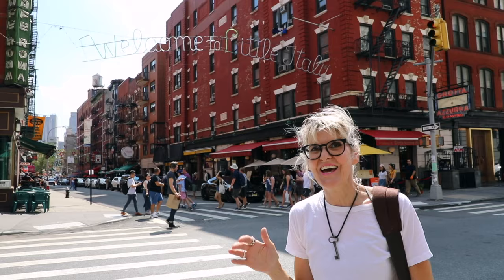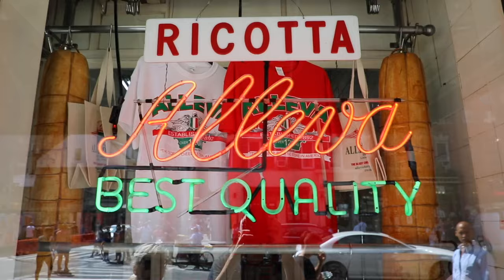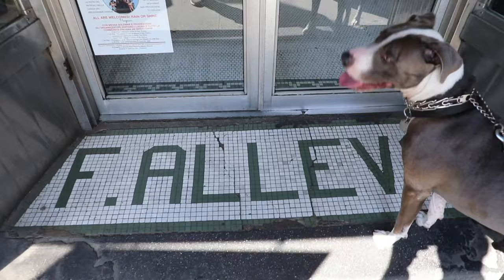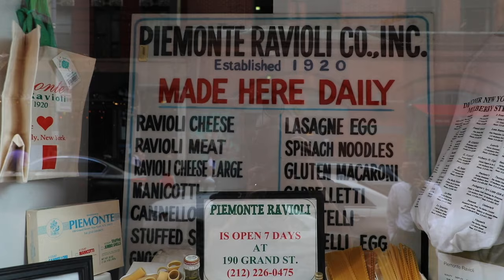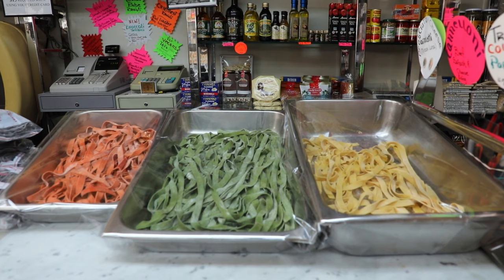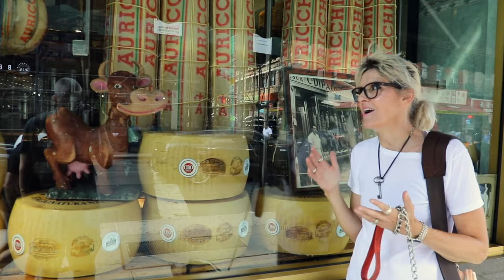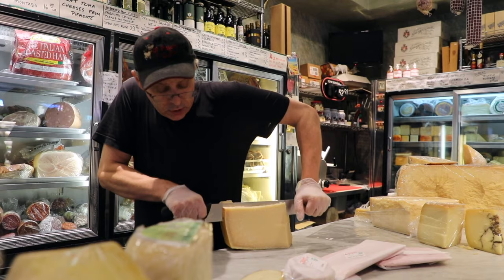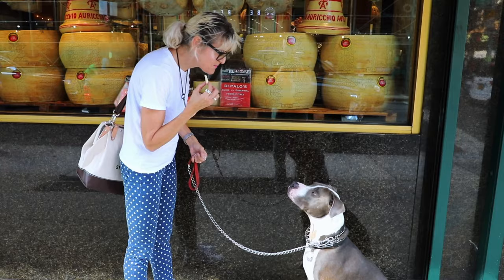Little Italy FOOD Tour NYC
In this Little Italy food tour, we visit many generational independently-owned food businesses in the Little Italy neighborhood of the Lower East Side of Manhattan, NYC. Little Italy is considered by many as a tourist destination but we visit shops which are close to or well over one hundred years old and definitely worth a visit even for a native New Yorker.

We start the day with a visit to Alleva Dairy, the oldest Italian cheese shop in America. We go inside this iconic Grand Street Italianfood shop and check out their homemade mozzarella and watch one of their signature heroes being made. We then visit Piemonte Ravioli right next door to Alleva Dairy and look at their vast selection of homemade pastas made fresh daily and purchase some fresh tomato basil and black pepper fettuccine.

We then walk down Grand Street to the corner of Mott in littleitaly where we visit Di Palo's Fine Foods. Inside Di Palo's we speak with the third-generation co-owner Sal Di Palo and purchase some of their delicious foodie Italian cheeses. We also visit E. Rossi & Company, an Italian gift shop located across the street from Piemonte Ravioli, and speak with the third-generation owner Ernest Rossi.

We end the day with a visit to Caffe Reggio on Broome Street at the corner of Mulberry where we not only go inside and see their original interior and extensive selection of homemade Italian pastries, cakes and cookies but sit down with our dog Hudson at their outdoor patio area and enjoy cappuccino, cannolis and their refreshing homemade Italian lemon ice.

Along the way, we see lots of colorful street art including a mural of Audrey Hepburn by Tristan Eaton next to Caffe Roma and a flower mural next to Piemonte Ravioli by Michael De Feo.

instagram: @jamesandkarla | Youtube: JamesandKarla l  facebook: James and Karla Murray Photography  |  twitter: @jamesandkarlaJa